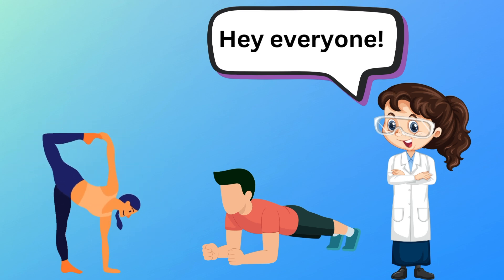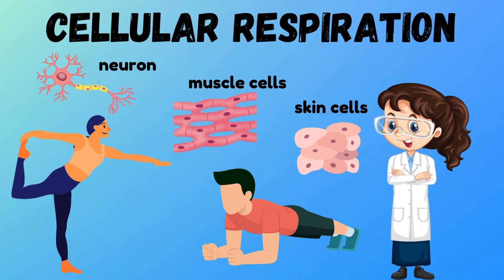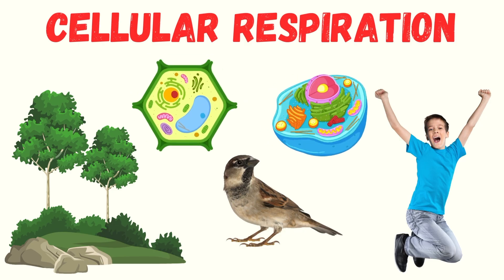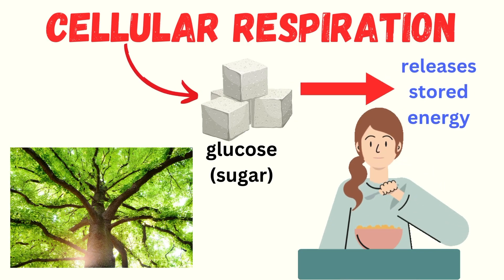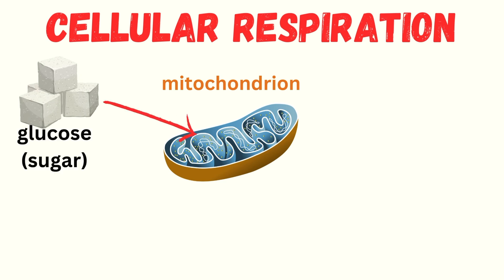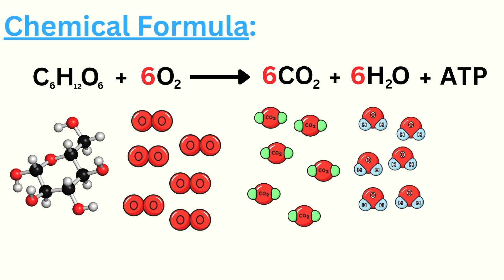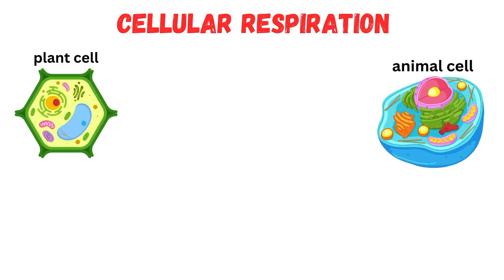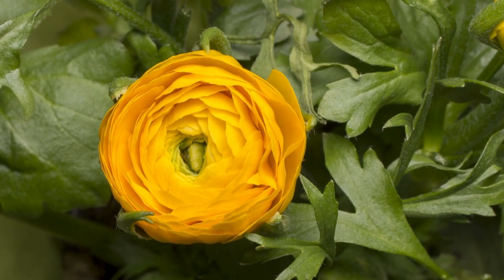Cellular Respiration Explained | How Plants and Animals Get Energy!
In this video, we’ll explore cellular respiration – the process that all living things use to turn food into energy! 🌱🦁 Whether you’re a plant or an animal, your cells need energy to grow, move, and function, and cellular respiration makes that happen by breaking down glucose. We’ll cover how it works in both plants and animals, why it’s so important, and even walk you through the chemical equation for cellular respiration! 🔬

By the end of this video, you’ll know:
- What cellular respiration is
- How plants and animals use cellular respiration
- Why both organisms need ATP for energy
- The full chemical equation for cellular respiration
- The difference between photosynthesis and cellular respiration

NGSS Standards Covered:
MS-LS1-7: Develop a model to describe how food molecules are broken down and rearranged through chemical processes (like cellular respiration) to release energy.

MS-LS1-6: Construct a scientific explanation based on evidence for the role of photosynthesis and cellular respiration in the cycling of matter and flow of energy in living organisms.

HS-LS1-7: Use a model to illustrate that cellular respiration is a chemical process whereby the bonds of food molecules and oxygen molecules are broken and the bonds in new compounds are formed, resulting in a net transfer of energy.

This video is perfect for 7th and 8th graders, but also useful for anyone curious about how living things get their energy! 🎥🔔